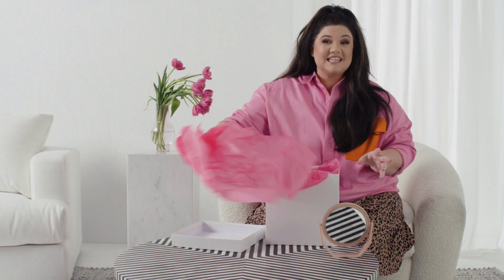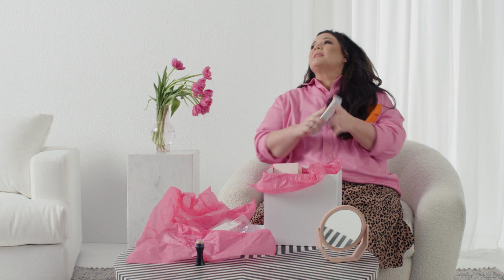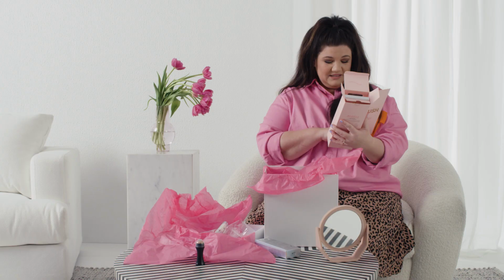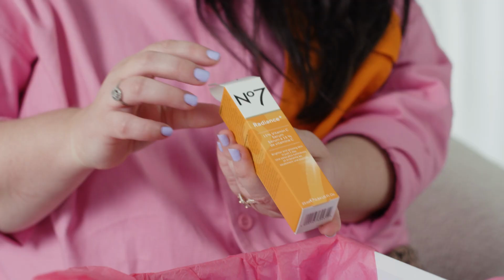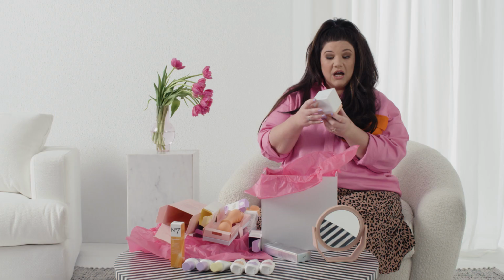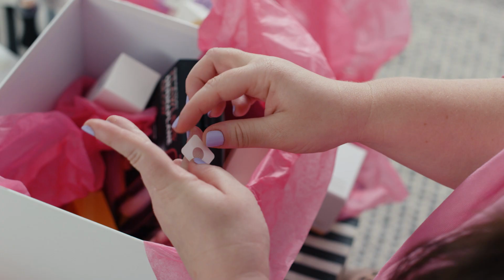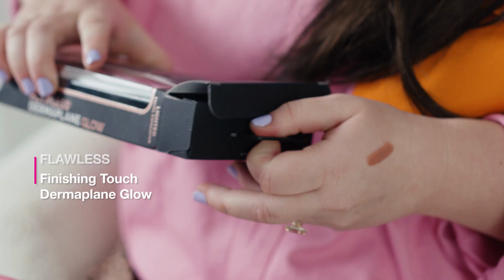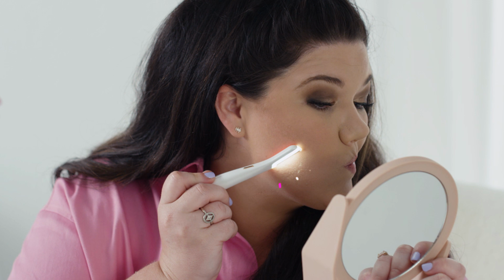Tanya Tries It: Episode 1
In our first episode of Tanya Tries It, Priceline Ambassador, comedian & now 'sexy-sampler,' Tanya Hennessy, gives her unfiltered opinion on some of our latest and greatest products to hit Priceline shelves.

From long-awaited UK skincare brand No7, to the latest intimate care products from Aussie brand Vush – Tanya tries it all! (See what we did there?) So, sit back, relax, and find your soon to be holy grails.